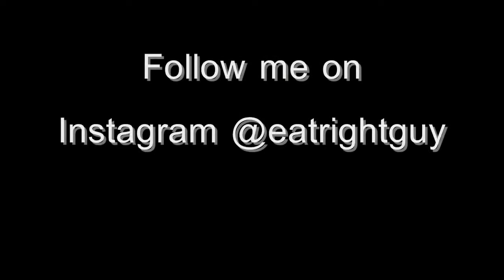The proper components of an exercise session